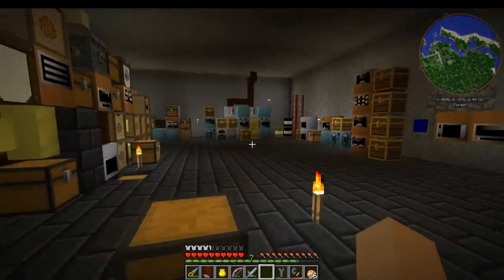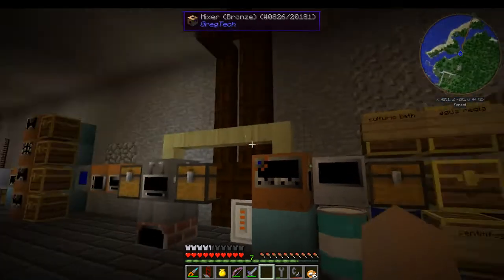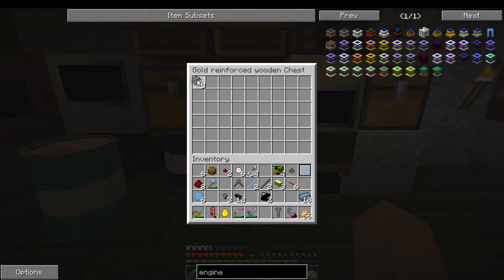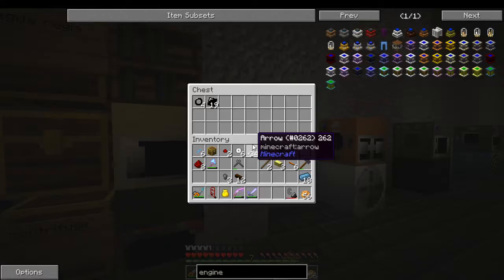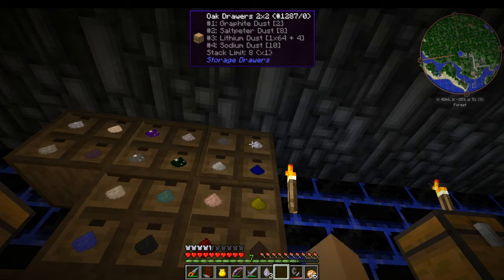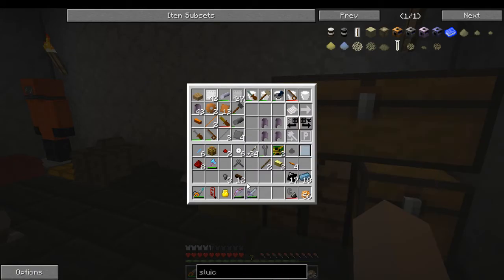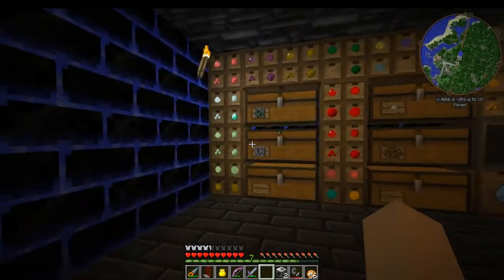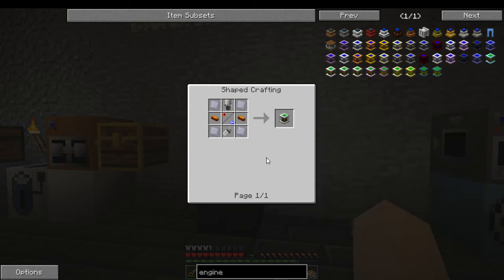[Gregtech 6 LP] EP 137 Canning Machine for MV batteries